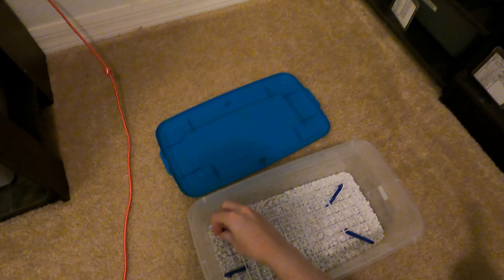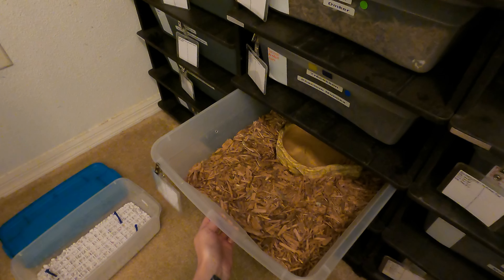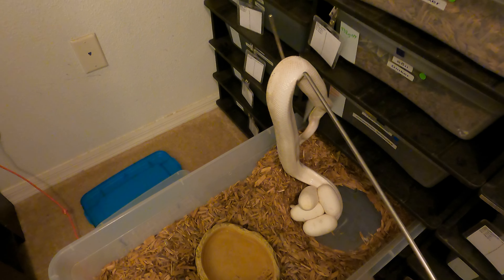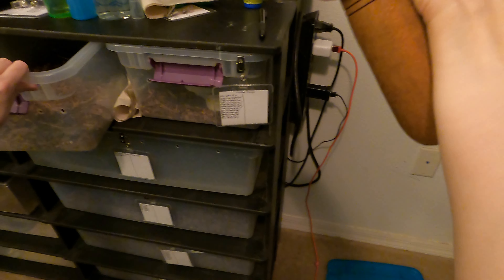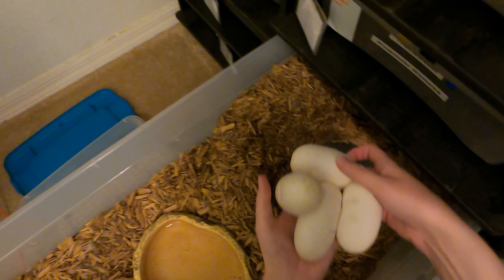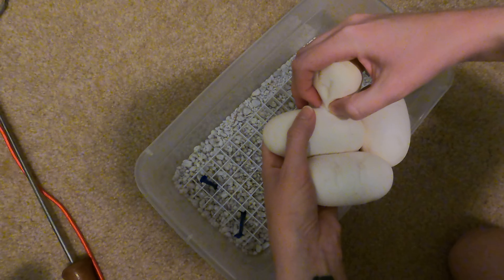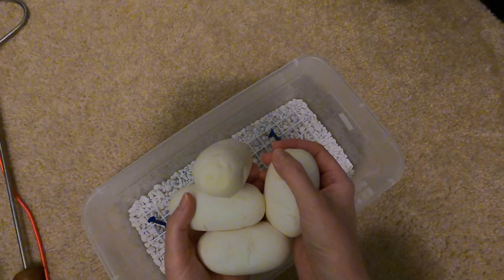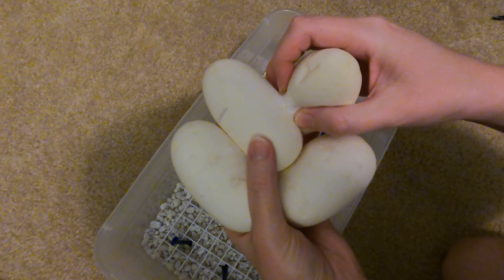Ball Python Eggs - Removing, setting up and separating eggs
In this video I'll teach you how to safely remove ball python eggs from the mother, get them set up in a container, separate them if needed and move them into your incubator.